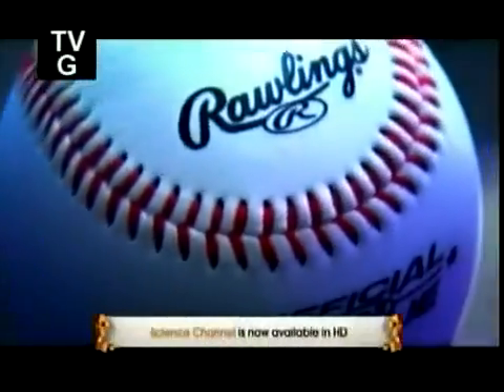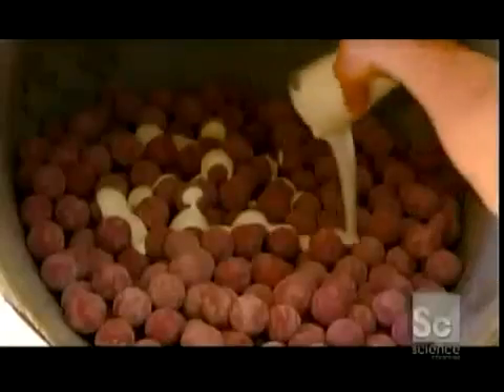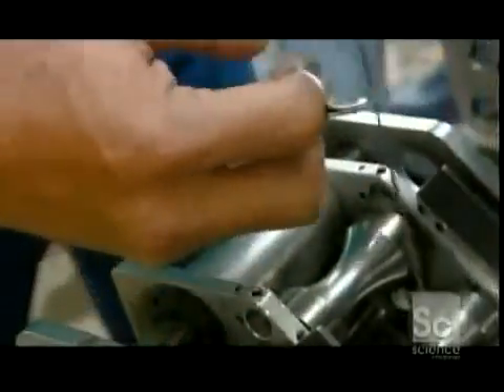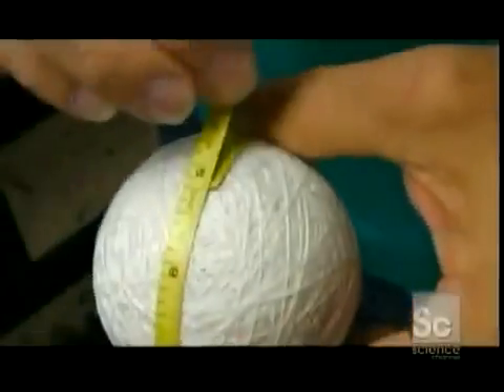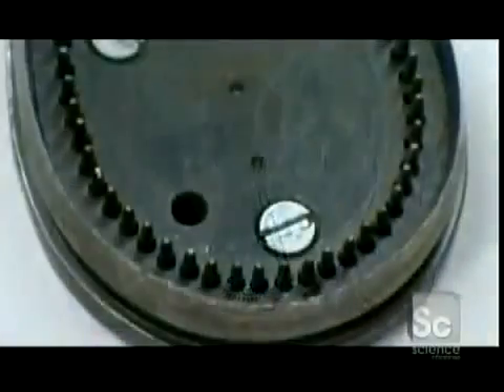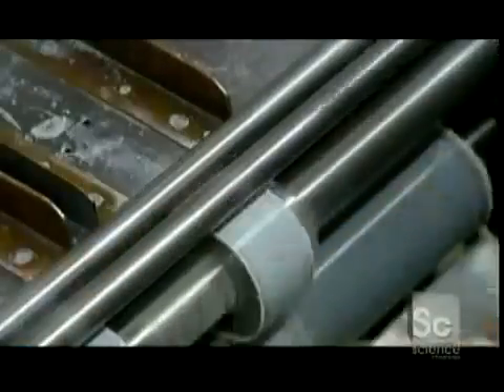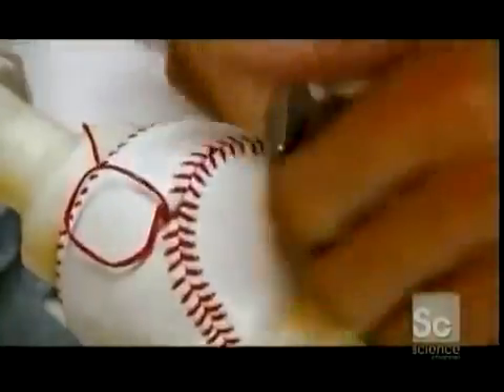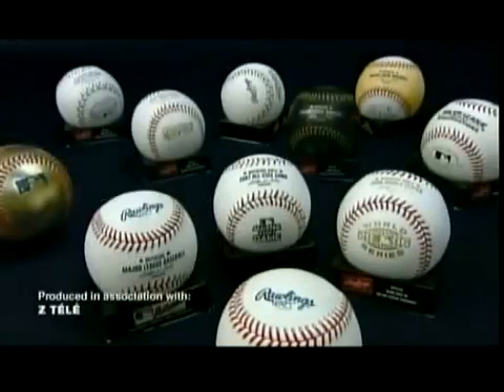Como é feita a bola de beisebol - How is the baseball ball.